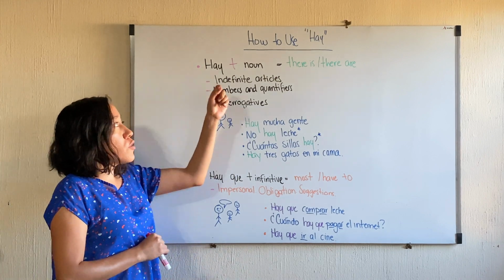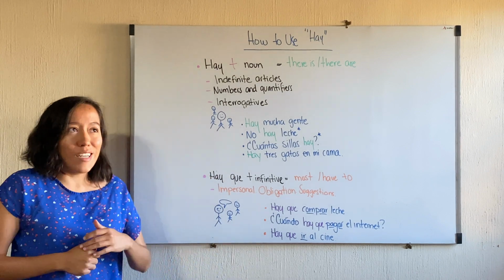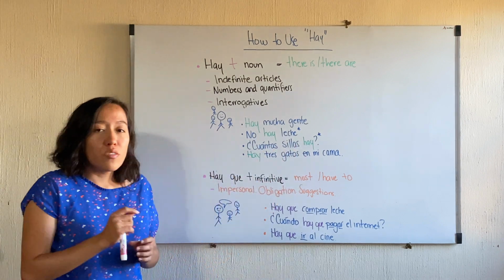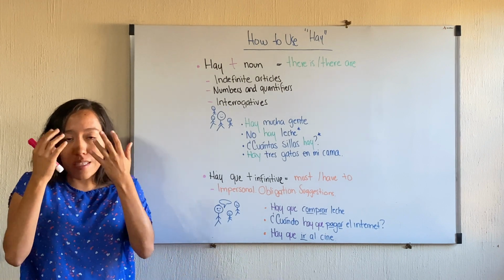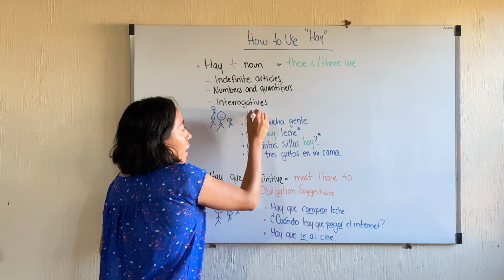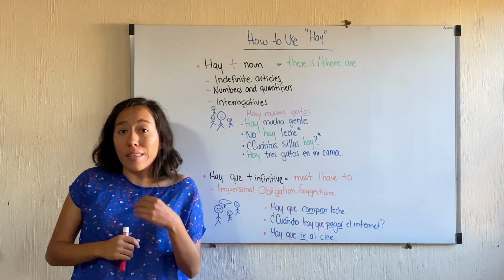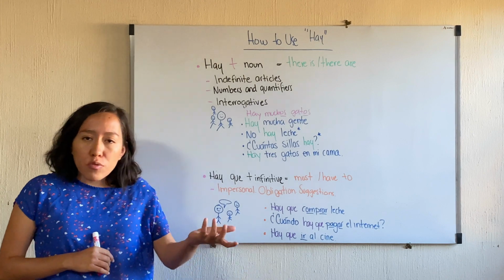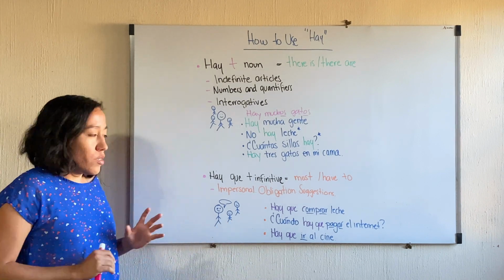How to use "Hay" in Spanish (Examples Included)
Hay is one of those words that we use in Spanish all the time. Literally, every day and in most conversations. However, many people learning Spanish struggle with it. There are many reasons for this. So in this video, we'll learn how to use hay in Spanish along with all its uses and grammatical phrase structures.

If you want to practice your listening comprehension, check out this same video recorded in full Spanish immersion!